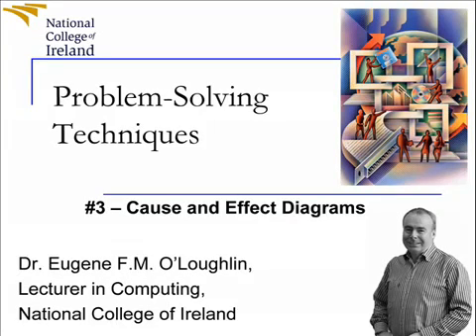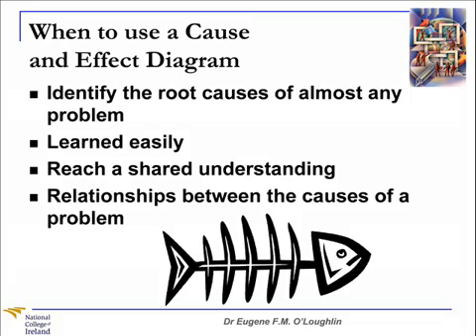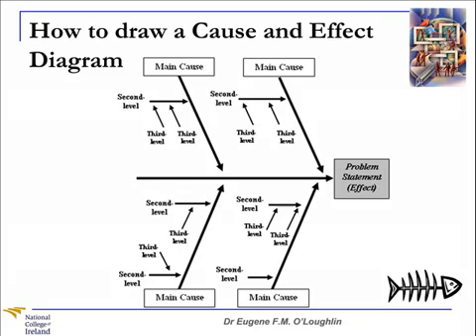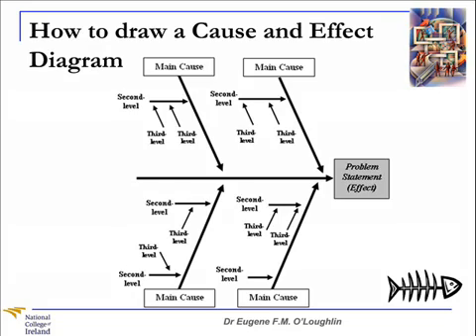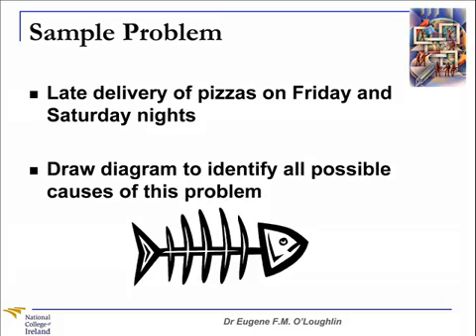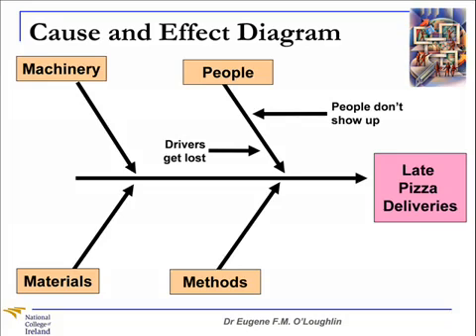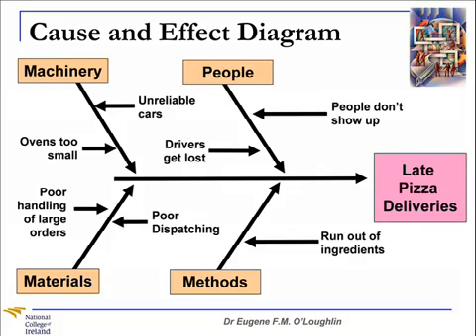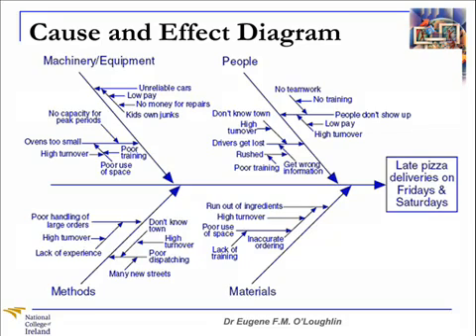Problem Solving Techniques #3 Cause and Effect Diagrams YouTube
This video is reupload from account : Eugene O'Loughlin
Reupload time : 1 September 2013, at 11:10 am

Dalam video ini membahas mengenai langkah - langkah yang dapat kita pahami dengan mudah dalam memecahkan sebuah masalah atau "problem solving". Dimulai dengan cause and effect diagrams. Diagram - diagram ini menggambarkan bagaimana cara untuk memecahkan masalah dengan mengenal sebab dan akibat dari suatu masalah. Happy Learning,...